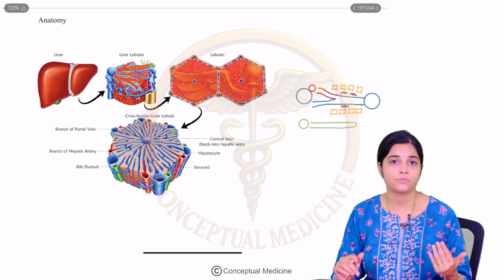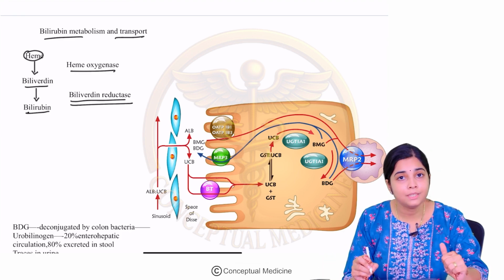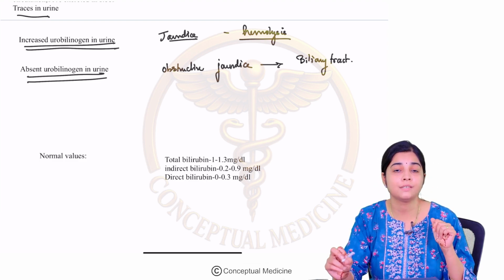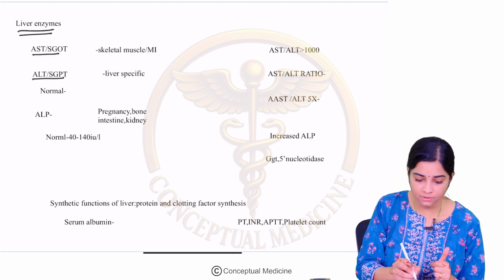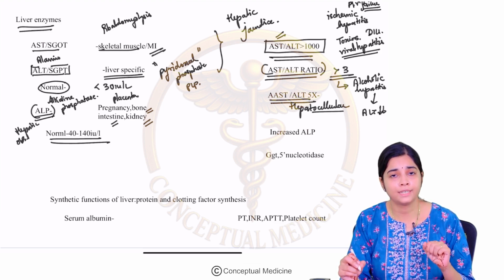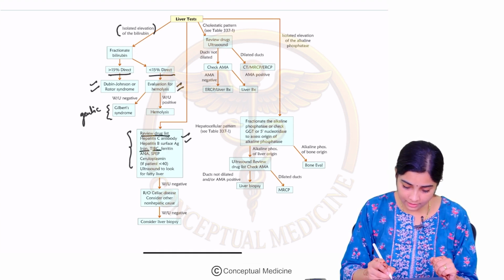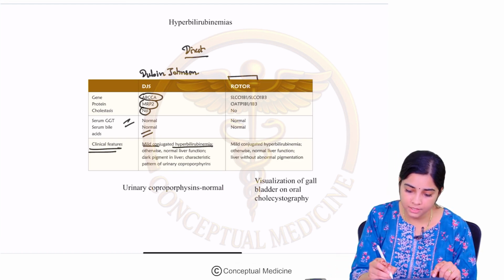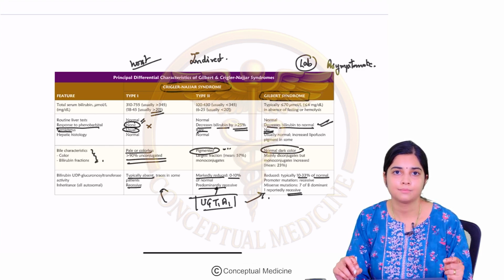1. Approach to LFTs and Hyperbilirubinemia | Internal Medicine | USMLE Step 2 CK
Approach to LFTs and Hyperbilirubinemia | Internal Medicine | USMLE Step 2 CK

This USMLE Step 2 CK-focused video provides a comprehensive clinical approach to interpreting Liver Function Tests (LFTs) and diagnosing the causes of hyperbilirubinemia, a common finding in both inpatient and outpatient internal medicine. Liver function tests include a panel of enzymes and proteins that reflect different aspects of hepatic physiology: hepatocellular integrity, biliary excretion, and synthetic function. In this video, we explain the pathophysiological basis and clinical significance of elevated aminotransferases (ALT, AST), alkaline phosphatase (ALP), gamma-glutamyl transferase (GGT), bilirubin (total and direct), and albumin and INR, which reflect synthetic function.

The video helps you distinguish between hepatocellular patterns (marked elevation of ALT/AST), cholestatic patterns (predominant ALP and GGT elevation), and mixed injury patterns. We also explore key clinical scenarios such as acute viral hepatitis, alcoholic hepatitis, drug-induced liver injury, biliary obstruction, and infiltrative liver diseases. Emphasis is placed on the ALT-to-AST ratio, with values greater than 2:1 typically indicating alcoholic liver disease, and patterns of severe transaminase elevation (greater than 1000 IU/L) suggesting ischemic hepatitis or acute toxic injury. The utility of GGT in confirming hepatic origin of elevated ALP, and the importance of bilirubin fractionation (direct vs indirect) in identifying conjugated vs unconjugated hyperbilirubinemia, are explained with clinical integration.

For hyperbilirubinemia, we walk through the diagnostic algorithm beginning with total bilirubin, then differentiating conjugated (direct) from unconjugated (indirect) elevation. Unconjugated hyperbilirubinemia suggests hemolysis, ineffective erythropoiesis, or Gilbert syndrome, whereas conjugated hyperbilirubinemia points toward hepatocellular dysfunction or biliary obstruction. We explain classic USMLE presentations such as Dubin-Johnson and Rotor syndromes, choledocholithiasis, and acute viral hepatitis, linking biochemical abnormalities to the clinical findings.

This video will help you master the interpretation of abnormal LFTs and bilirubin levels in a logical, step-by-step format that reflects how real clinical decisions are made. Perfect for students and graduates preparing for USMLE Step 2 CK, this session integrates high-yield exam knowledge with real-world clinical relevance.